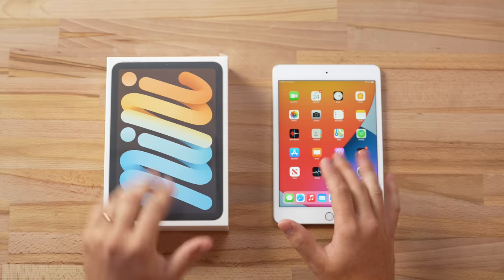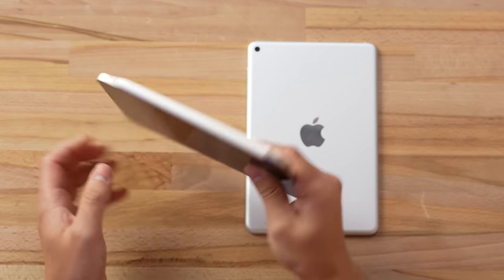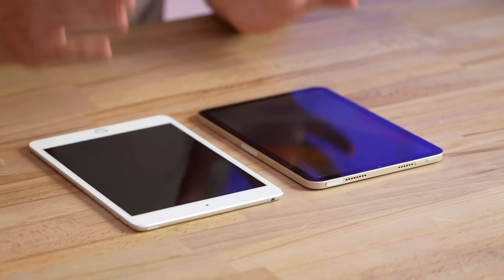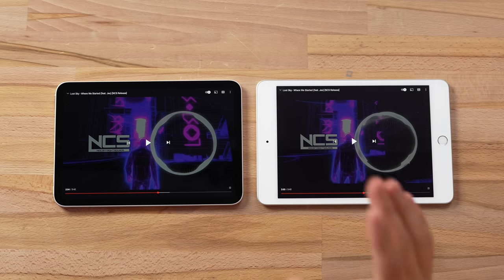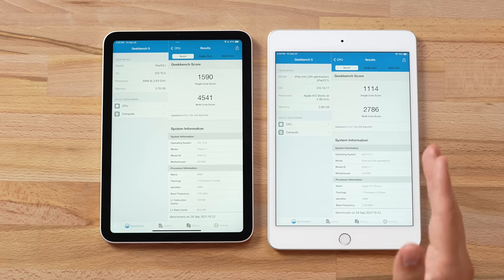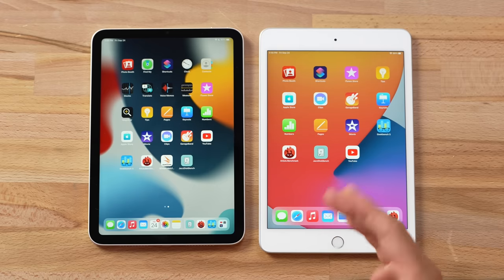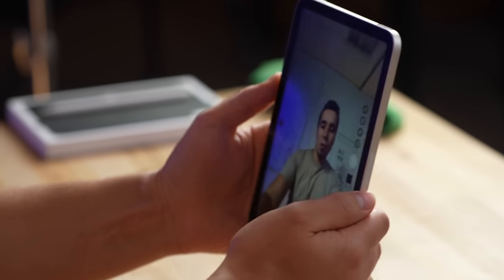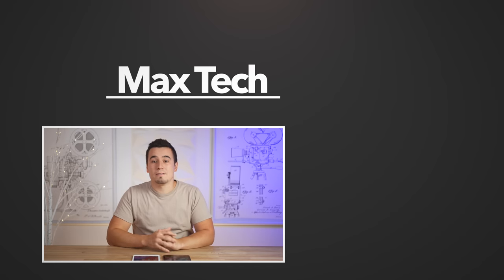iPad mini 6 vs iPad mini 5 - Really Worth $100 More?!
We compare EVERYTHING between Apple's brand new redesigned iPad mini 6 and the previous iPad mini 5 to see if it's actually worth upgrading if you have an older iPad..

Like my Apple Product T-shirt?

Best iPads & Accessories on Amazon ⬇️
iPad mini 6
iPad mini 5 (Sale only $359)
iPad mini 6 Accessories

In this video, we compare everything between the iPad mini 6 and the mini 5 to figure out if it's worth upgrading, especially since the new $499 price is definitely more expensive!

We compare things like the design, the Apple Pencil support, the Touch ID, the displays, the ports, the speakers, the performance and MUCH MORE!

Timestamps ⬇️
iPad mini 6 vs iPad mini 5 - 00:00
Exterior Differences - 00:47
Touch ID Comparison - 03:54
Display Differences - 04:44
Speaker Comparison - 05:37
Geekbench 5 CPU - 06:52
Geekbench 5 Metal GPU - 08:19
Antutu Gaming Benchmark - 08:56
SSD Storage Speed Test - 10:16
Camera Quality Comparison - 10:51
Should You Upgrade? - 12:05